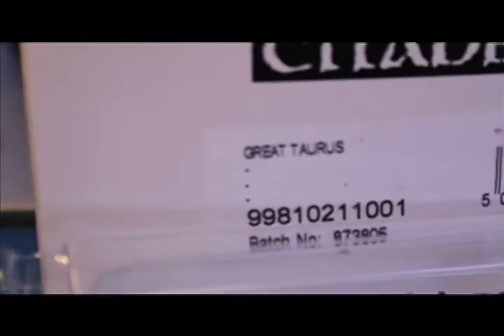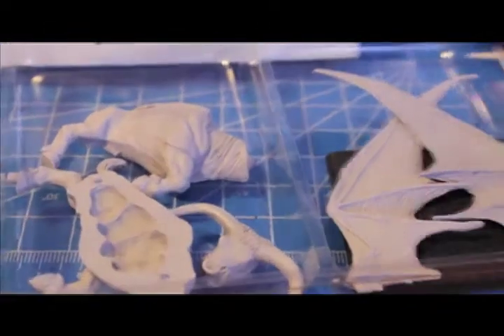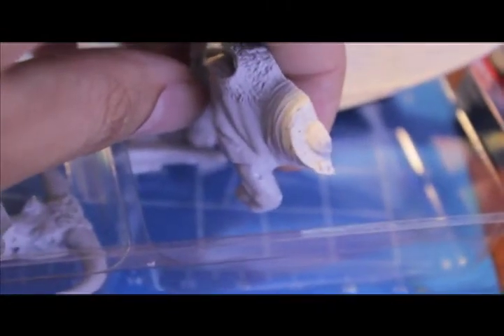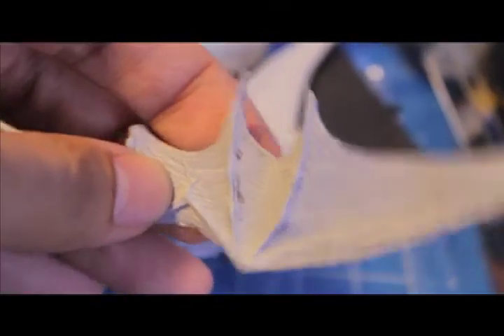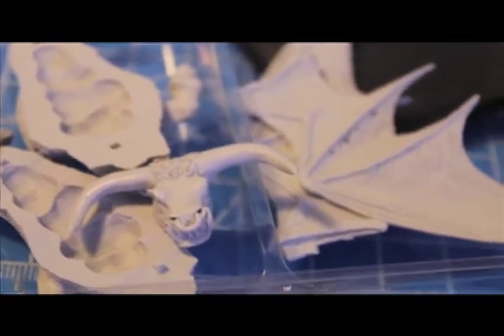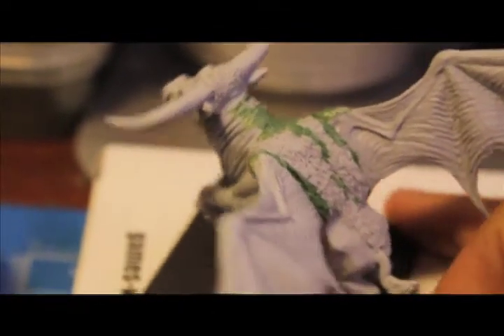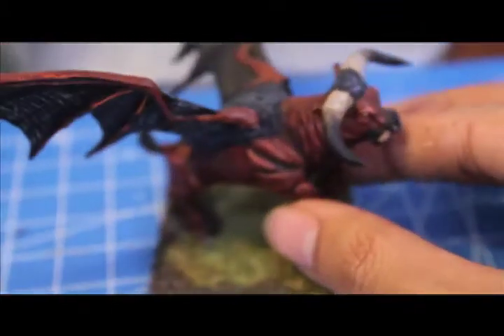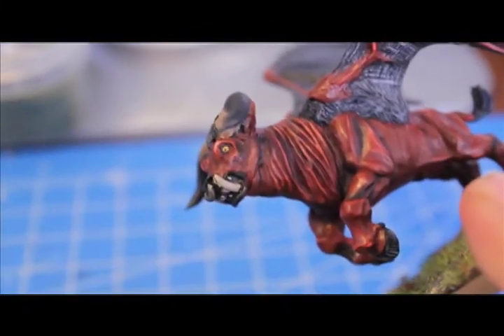FROM BOX TO BATTLE - Great Taurus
Want to see the new Warhammer Fantasy Great Taurus?  Well, there isn't one!  This is the old Great Taurus that GW released to be used with the old-school Chaos Dwarfs, original sculpt, re-released in Finecast resin.

I show how you horrible the cast I got was, and how I tried to make up for it with skillful painting.